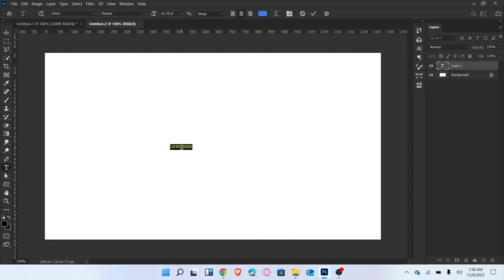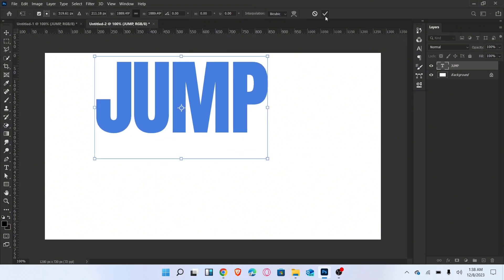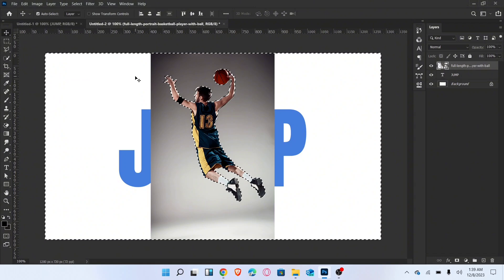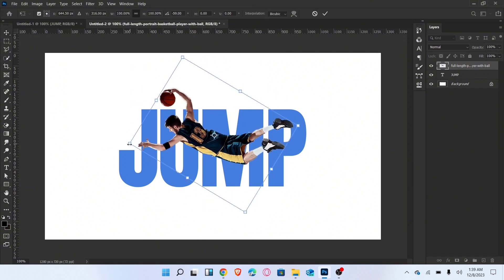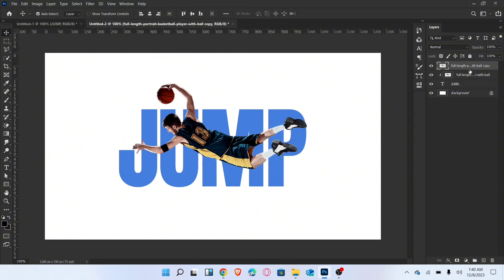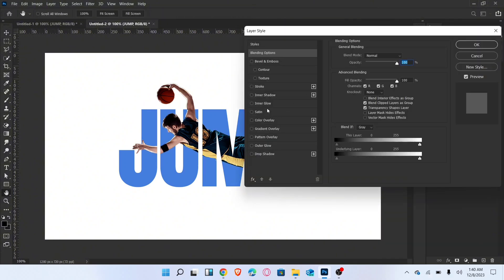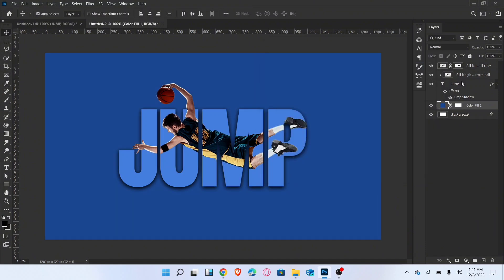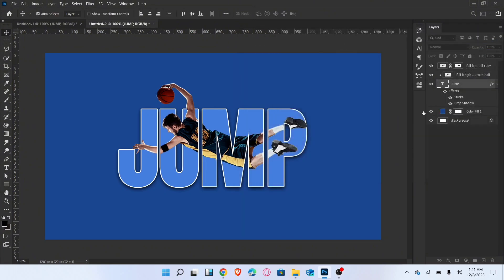Text Masking Effect in Photoshop-V2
In this tutorial, we're going to learn about Text Masking Effect in Photoshop. This tutorial is for beginners.